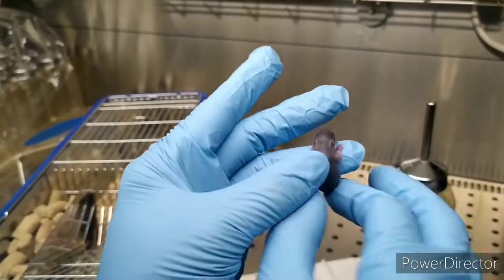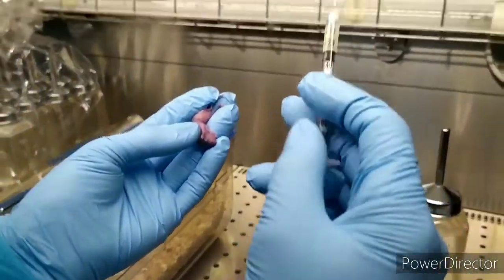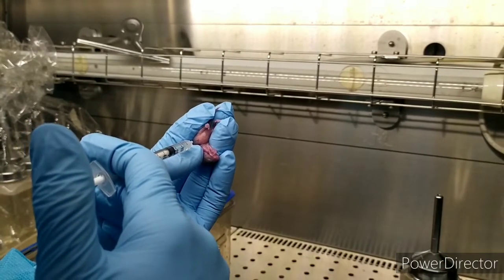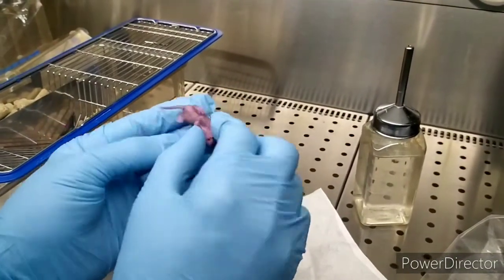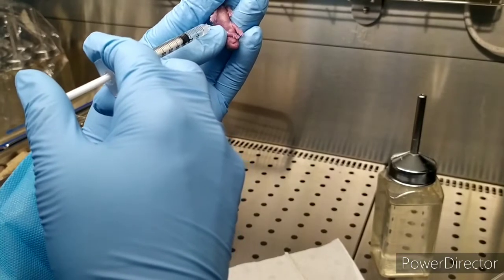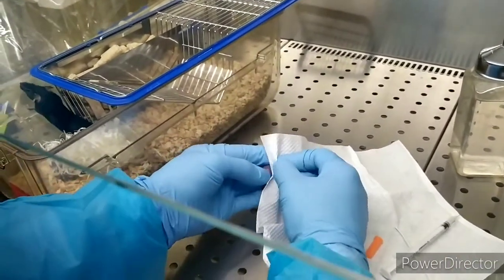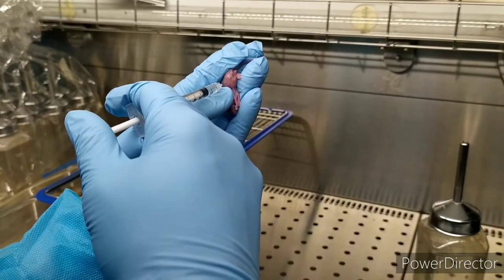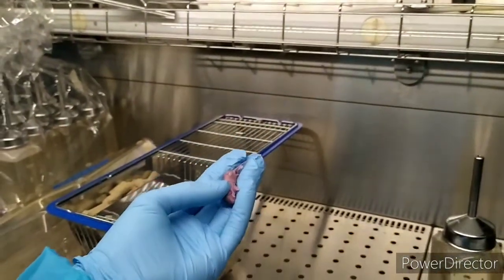Tamoxifen intragastric injection in Cre mouse | Research Technique | Dr Abi Greek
A quick video about how to inject Tamoxifen in P4 Cre- mouse